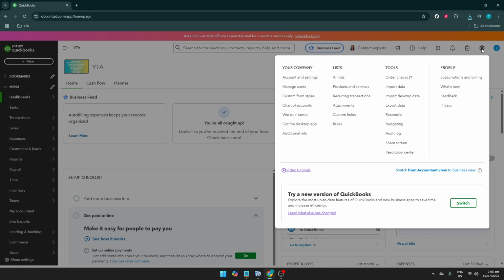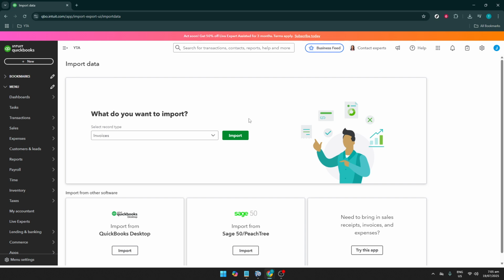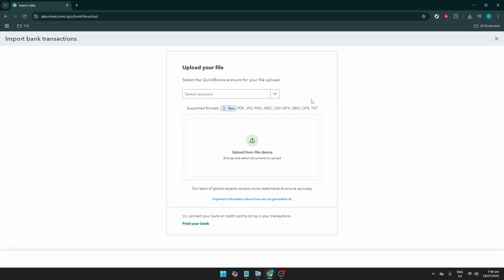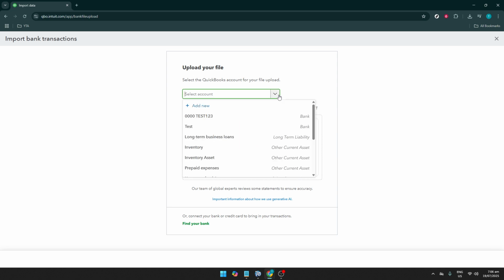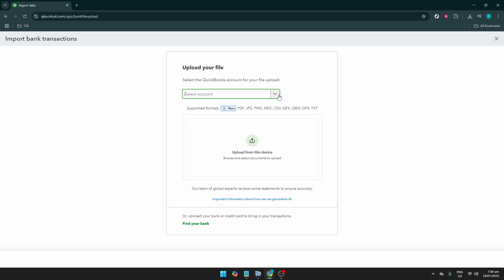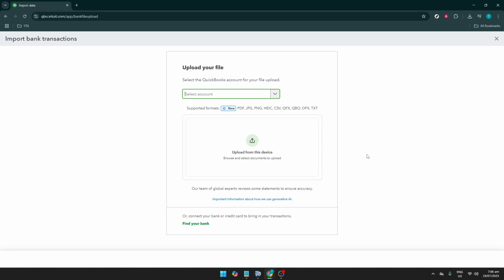How to Import Excel into QuickBooks 2025